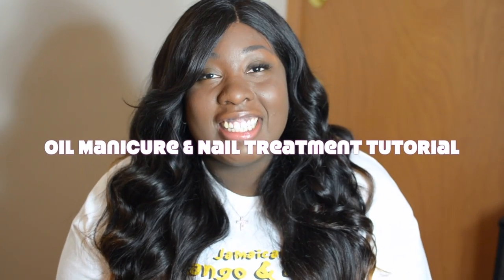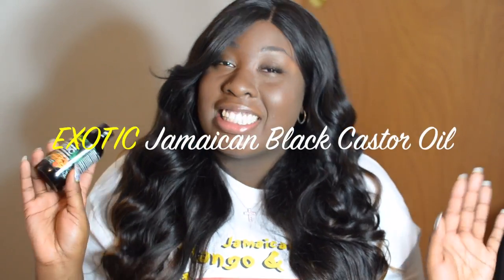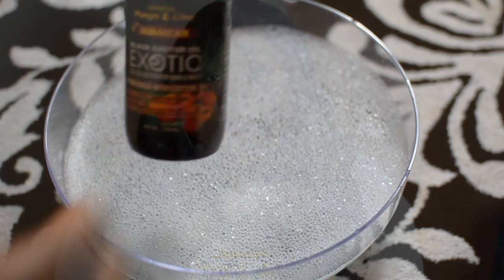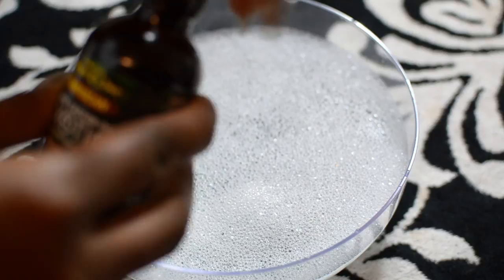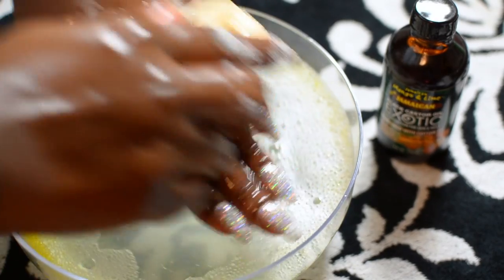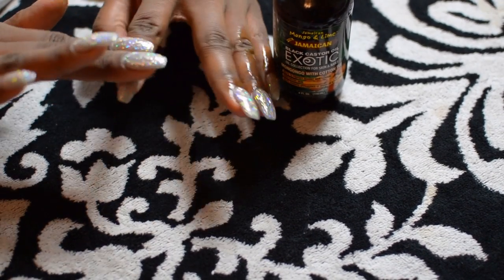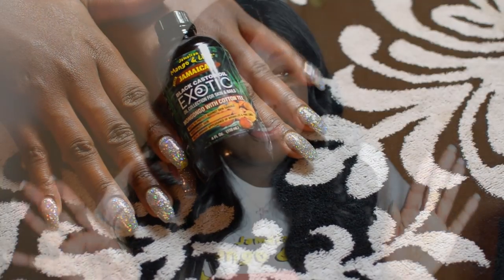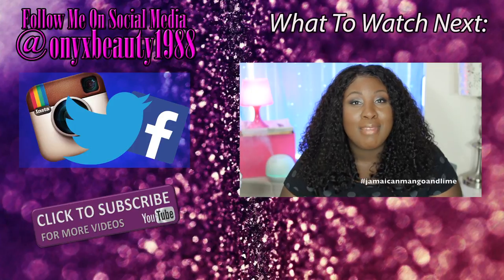Oil Manicure Tutorial featuring NEW Exotic Jamaican Black Castor Oil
Jamaican Mango & Lime Exotic Jamaican Black Castor Oil Available Exclusively at Walgreen's!

HI! I'm Sheila Hollins-Jackson. I'm a Beauty and Lifestyle Vlogger, Certified Makeup Artist, GIA Certified Gemologist and lover of all things girly. I make videos about everything from beauty product reviews and tutorials to weight loss and couponing videos.